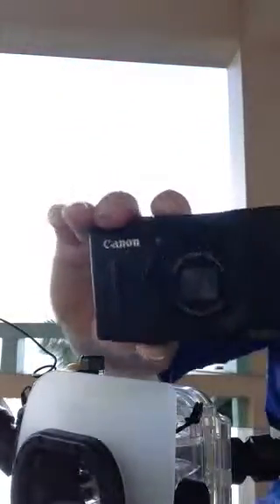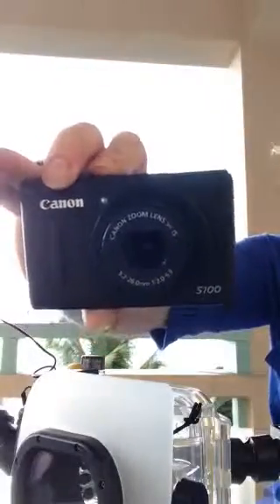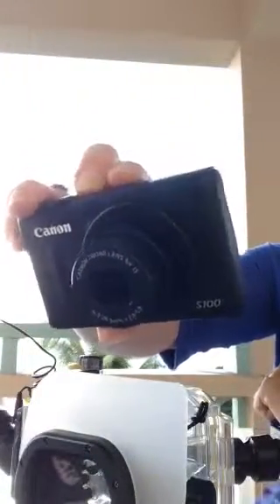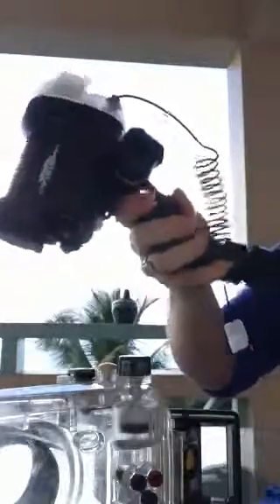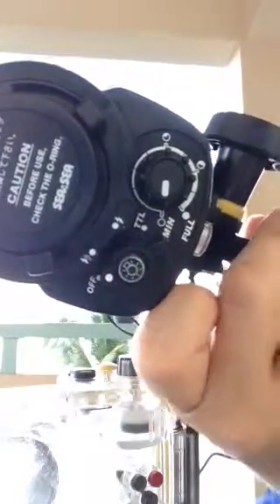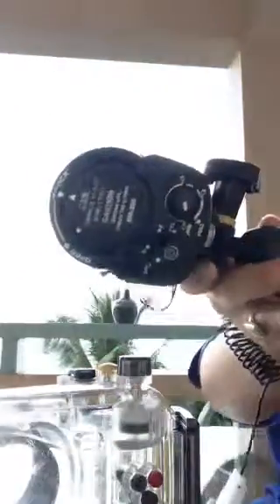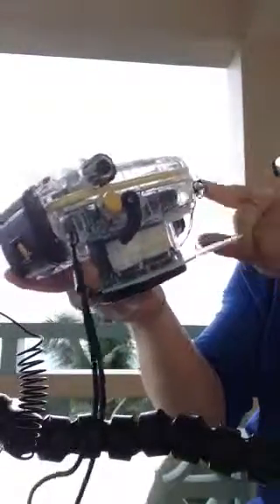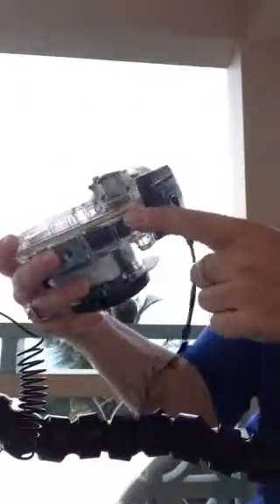UW set up For sale